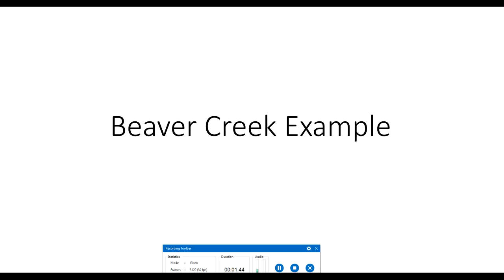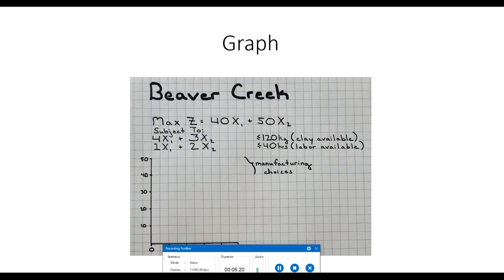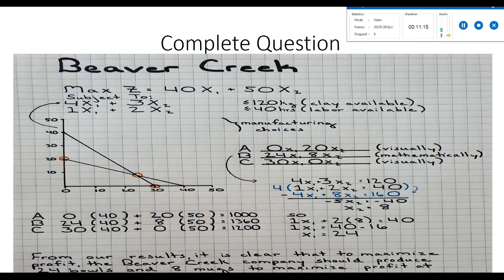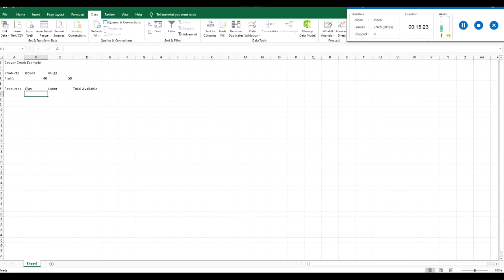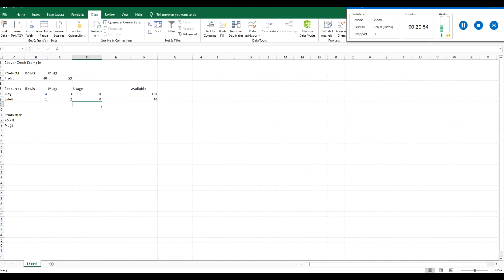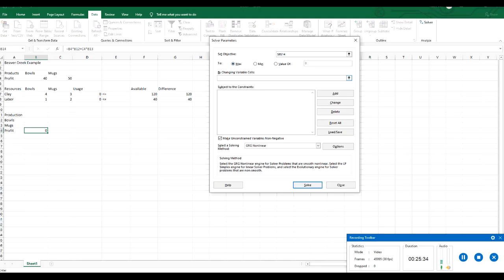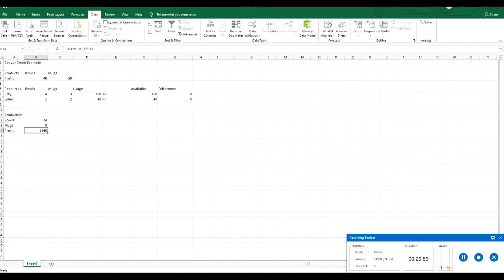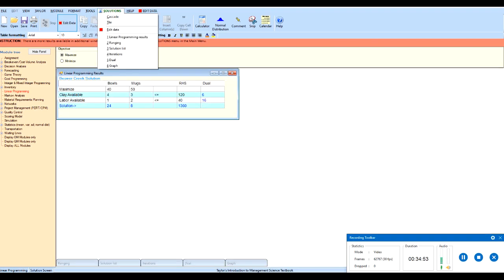Lesson 25 Complete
Beaver Creek Excel Example
Beaver Creek QM Example